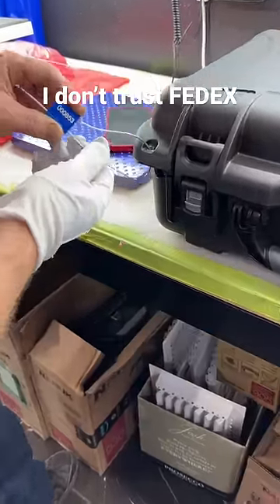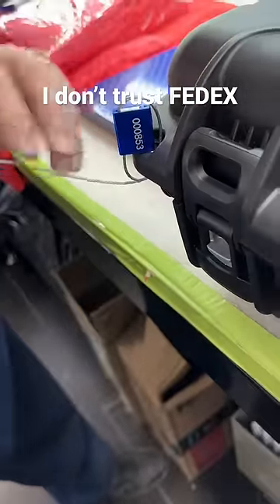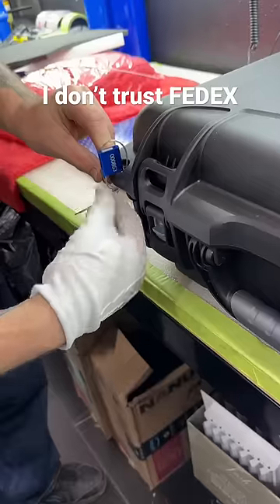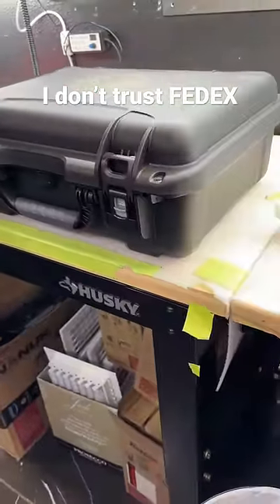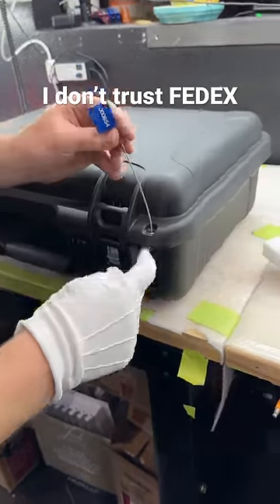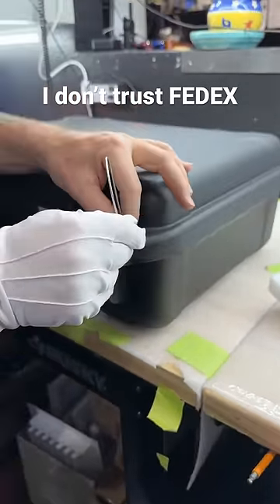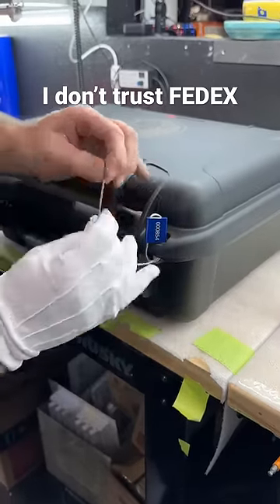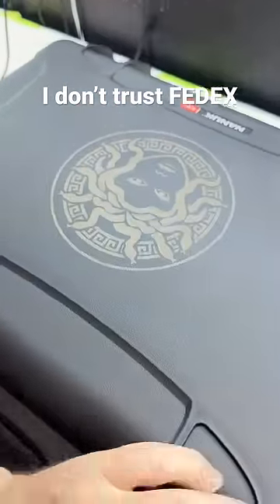I don’t trust FEDEX. // Gorilla Pro Customs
Are you worried about the safety of your valuable items when shipping with FedEx? Look no further than Gorilla Pro Customs for custom storage solutions. Our secure and unique designs will give you peace of mind while shipping or traveling. Don't let theft or damage ruin your day – trust Gorilla Pro Customs to keep your belongings safe.
Welcome to GorillaProCustoms - your ultimate destination for customized metal bricks that embody your values and aspirations. Our metal bricks are not just ordinary containers for storing your money and assets - they are a reflection of your hard work, integrity, and resilience.

Made from the finest quality materials, our metal bricks are designed to last a lifetime while providing the utmost safety and security for your wealth. You can personalize your brick with modern and stylish designs that showcase your personality and values. When you invest in a custom metal brick from GorillaProCustoms, you're not just buying a product - you're making a bold statement about your commitment to these principles.

Whether you're a precious metal collector, a wise investor, or simply value stability and security, our metal bricks are the perfect choice for you. Don't settle for a flimsy, generic money clip - choose a stunning piece of art that will stand the test of time. Check out our selection of custom metal bricks at GorillaProCustoms.com or visit our location in Las Vegas today. Elevate your wealth storage game with GorillaProCustoms metal bricks!

to check out our selection of high-quality metal bricks that are not only functional, but also customizable to reflect your personal style and values.

Watch our popular videos including "$25,000 fits in a tiny brick. | Gorilla Pro Custom," "Priceless reaction. $500,000 in Christmas bonuses. | Gorilla Pro Custom," "🔒💰 Hide $100K Here with Our Custom Bricks | Gorilla Pro Customs," "I don’t trust FEDEX. // Gorilla Pro Customs," "What is a BRICK? Part II  GorillaProCustoms.com," and "3 bricks. | Gorilla Pro Custom" by clicking on the links provided.

Get your own custom metal brick today! Our specially designed metal bricks are perfect for securely storing your cash and coins. With a lockable lid or cover, your valuable possessions will be kept safe and secure. Our compact and discrete designs can be personalized to suit your needs and aesthetic preferences with different colors, logos, shapes, and sizes. Overall, our customized metal bricks are a practical and versatile solution for anyone looking for a secure and convenient way to store their valuables.